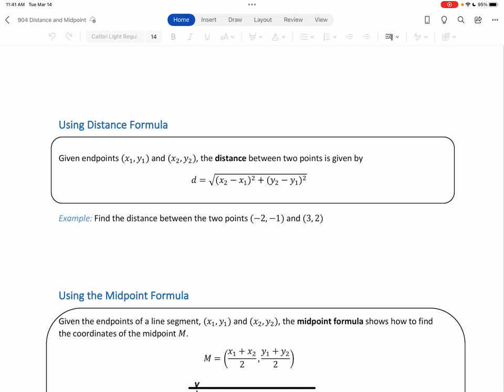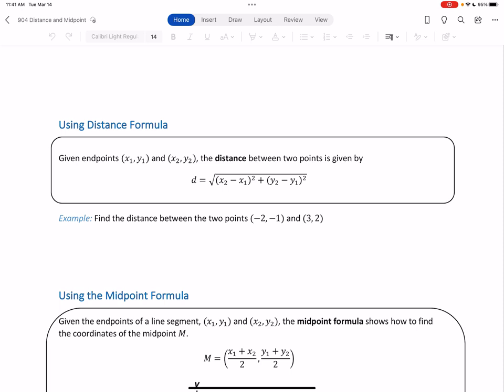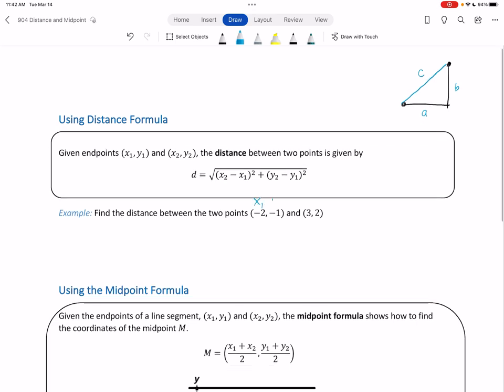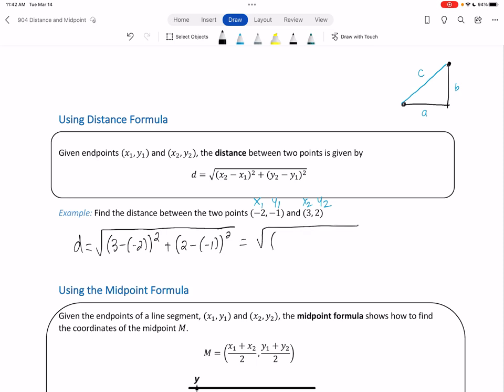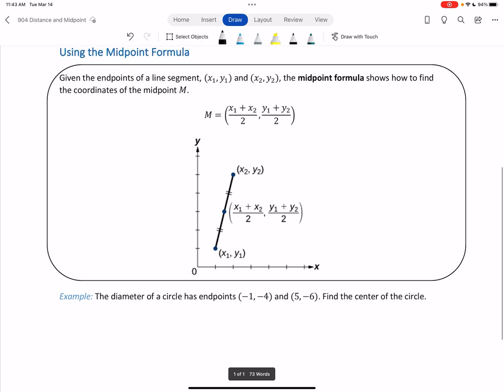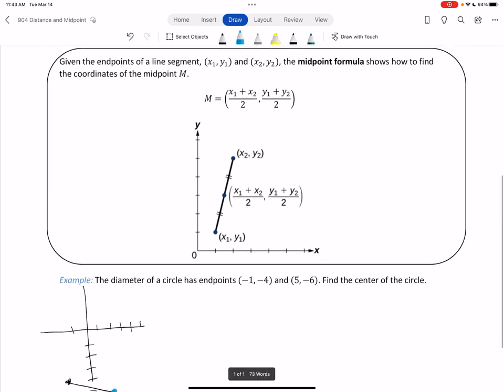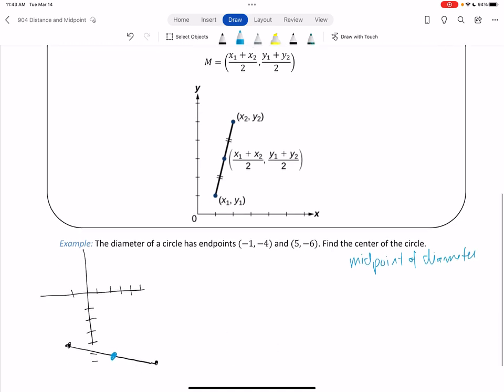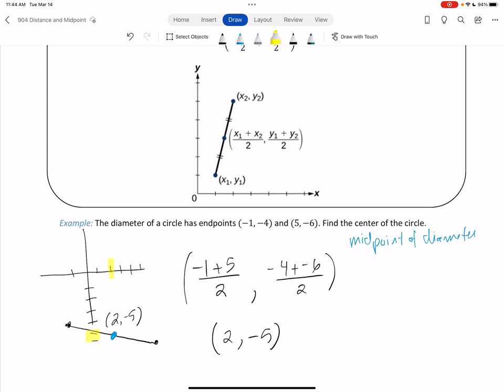Distance and Midpoint Formula